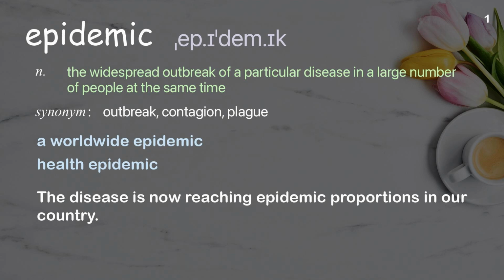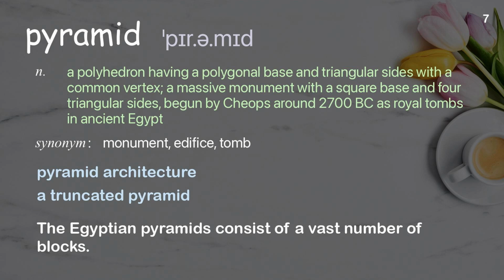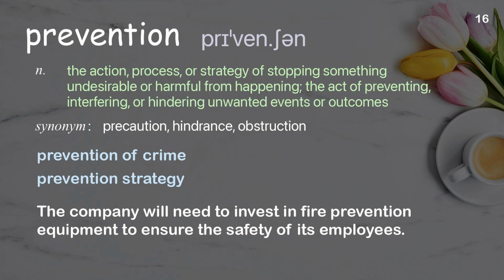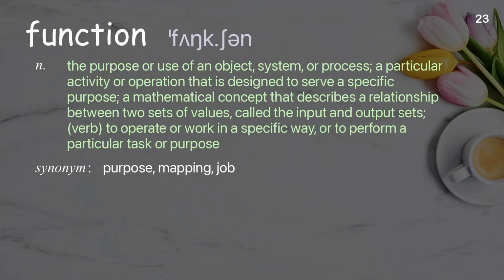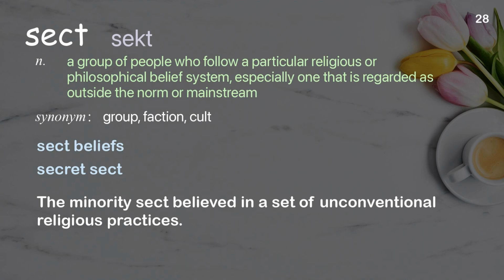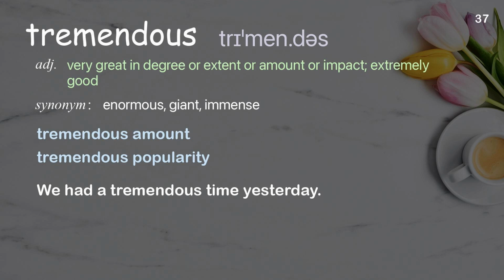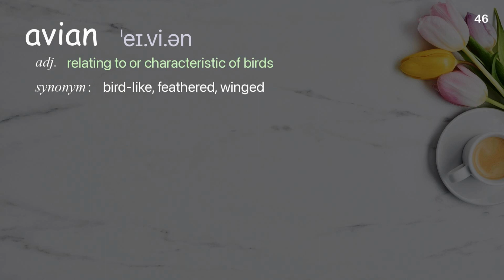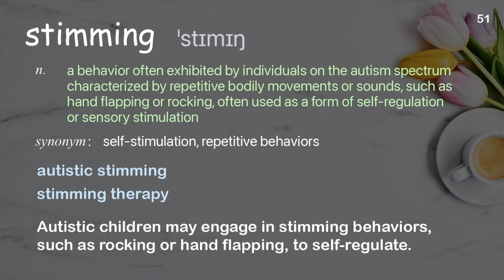52 Academic Words Ref from "Gregory Petsko: The coming neurological epidemic | TED Talk"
■PLEASE NOTE

■Reference Source
Gregory Petsko: The coming neurological epidemic | TED Talk